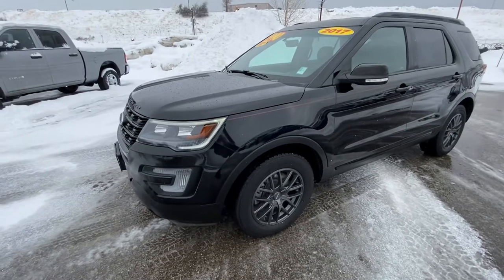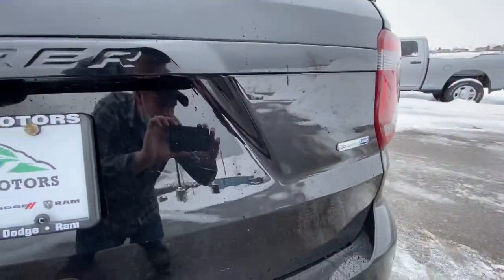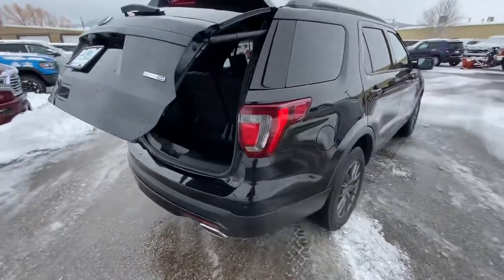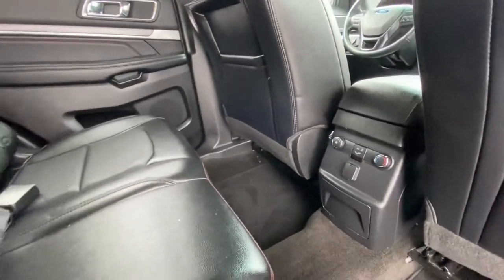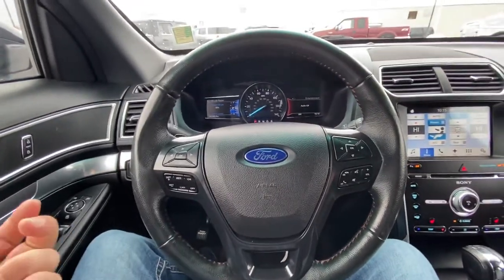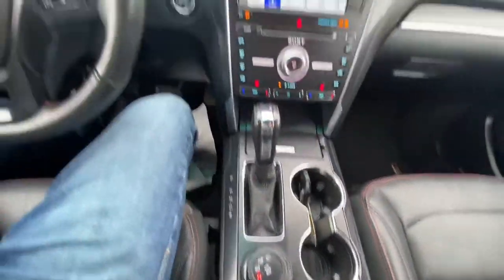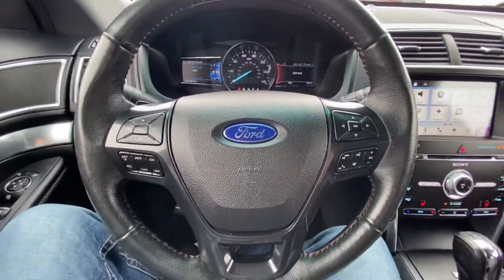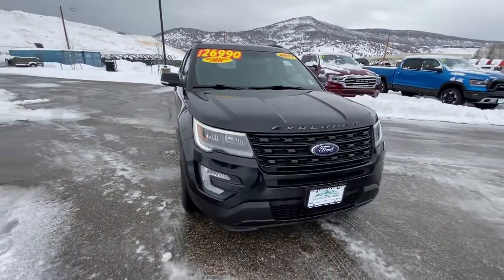2017 Ford Explorer Sport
2017 Ford Explorer Sport Stock#F9011A